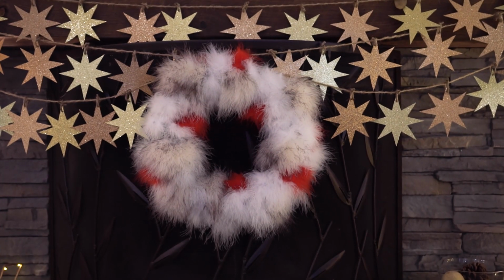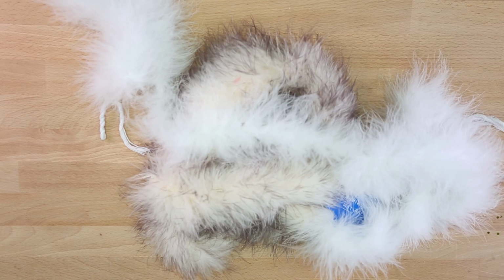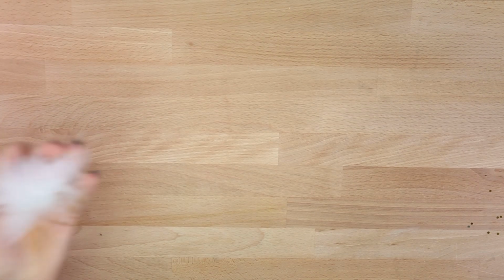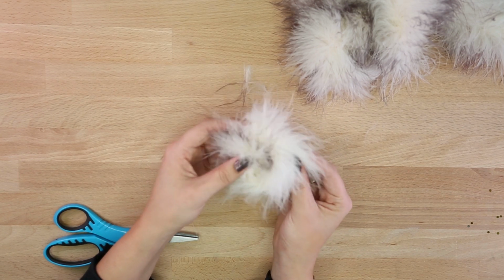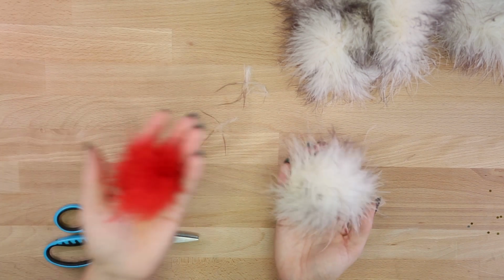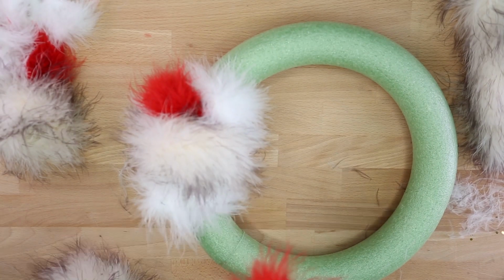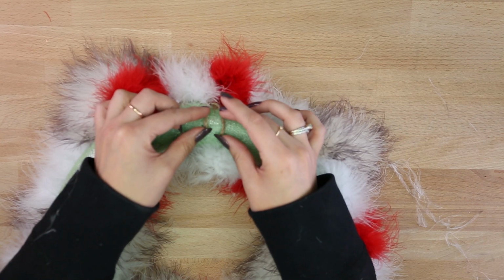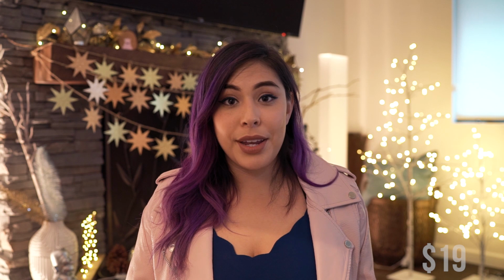Faux Fur Wreath - DIY THRIFTMAS Day 2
Do you ever find yourself wanting to decorate for the Holidays but dont find the pricing fair? Well welcome to 12 Days of Thriftmas! Where I recreate some ideas to decorate your home without breaking the bank! Today we create a Faux Fur Wreath that will brighten up anyone's home!

Get more of our daily adventures!

Show some love to the artist!